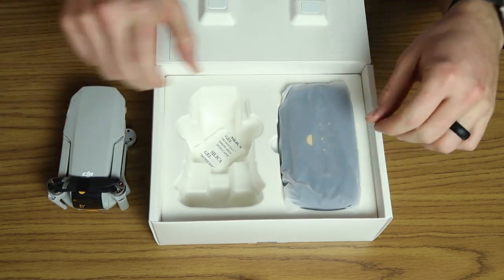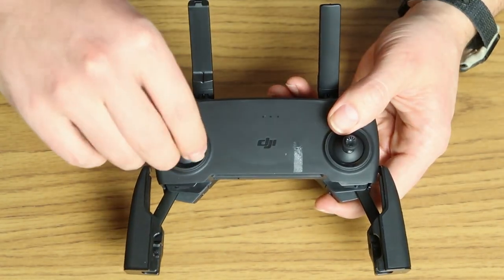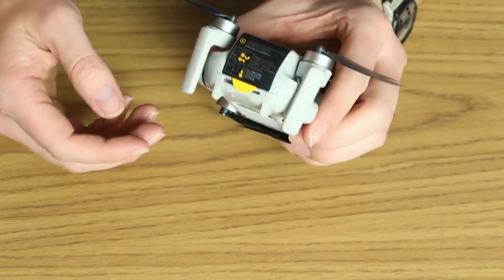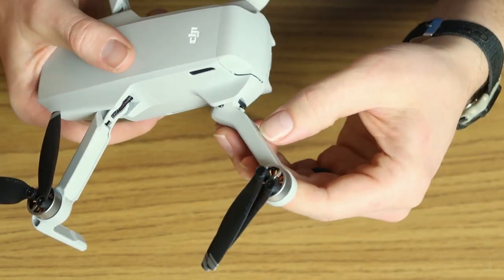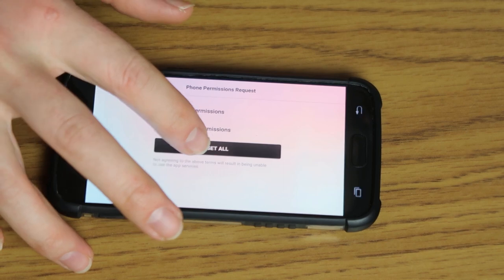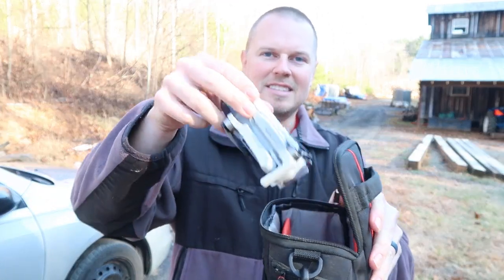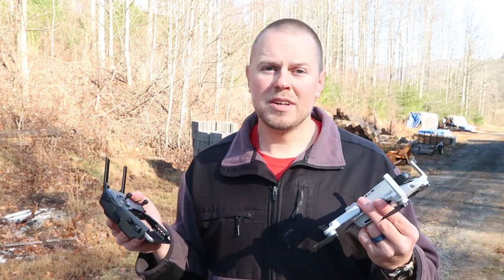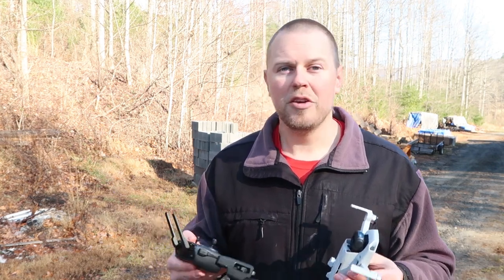DJI Mavic Mini First Look Unboxing and Flight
Time to test out the new Mavic Mini. After a few years of using the DJI phantom 4 I have moved on to the mini. This drone has a lot of nice features. It weighs in at only 249 grams. This means that it is currently not affected by some of the drone laws that govern larger craft. The drone is very responsive in all three modes: P mode S more and C mode. It also has a very low profile when closed for storage and transport.

The only two things that I dont like about the drone are that it does not come with a charging wall plug and that the controller does not fit a phone with case.